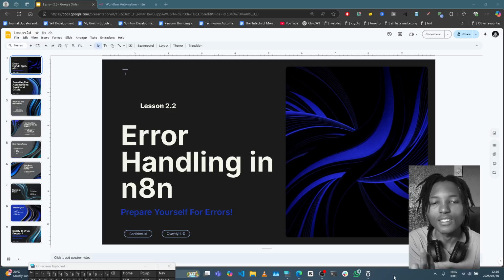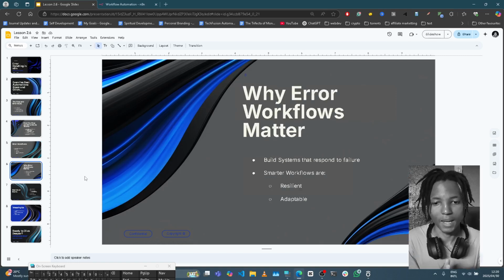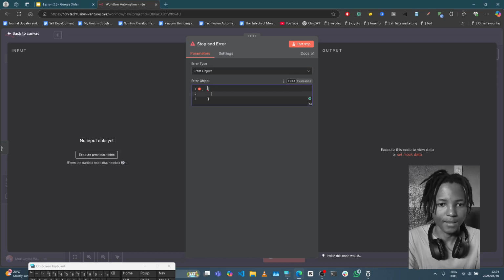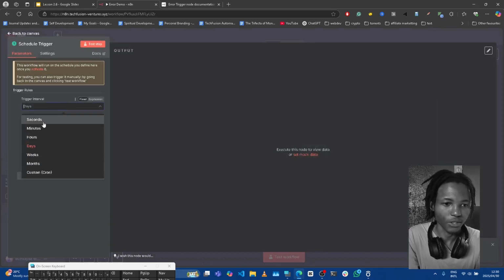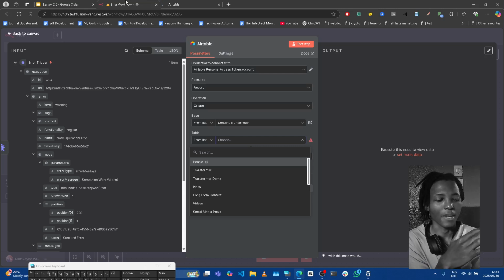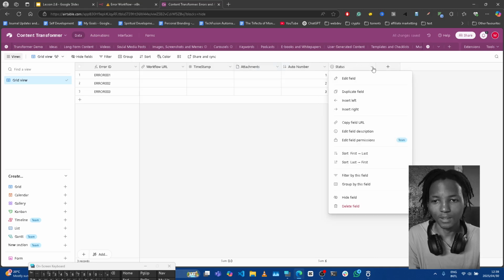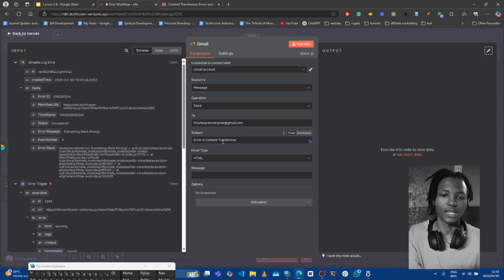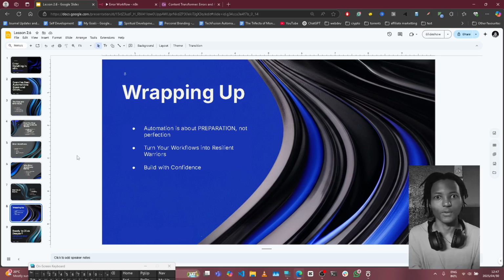How I Handle Errors Like a Boss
For exclusive content, automation insights, and direct access to me and all my system builds

We learned a lot in this one. Some of these include:

The Stop and Error Node
The Error Trigger Node
How to start thinking about Building Workflows that power through Errors

We'll cover a few of these topics in future.